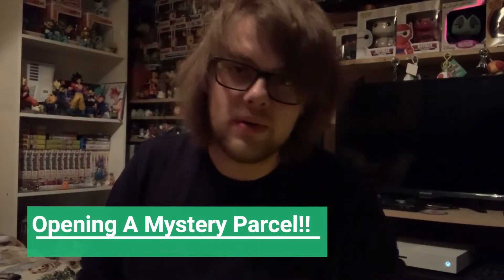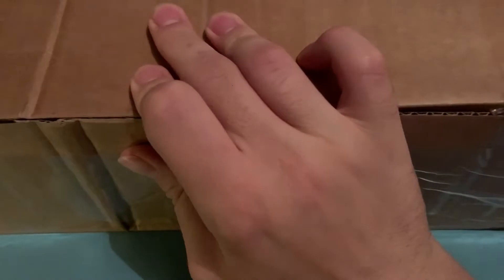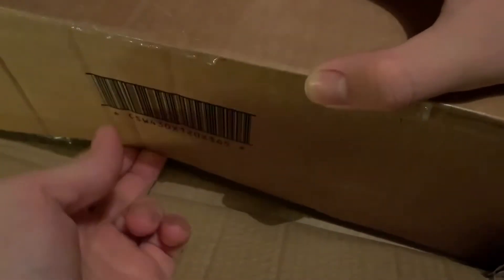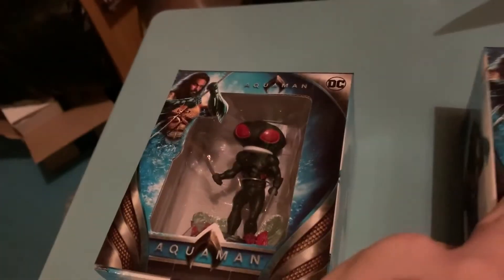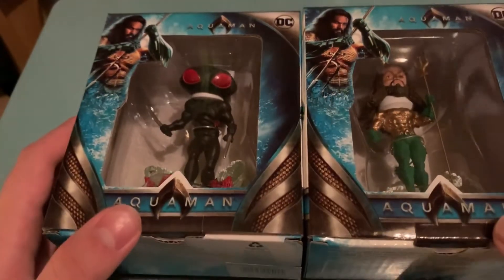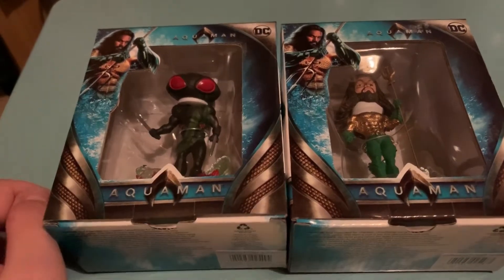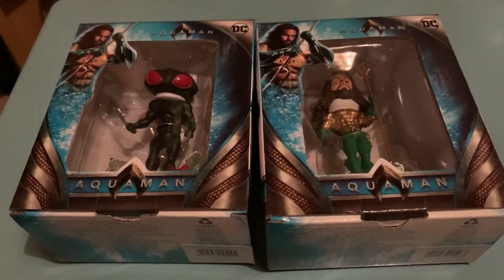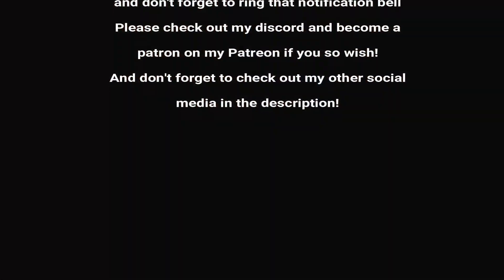Opening A Mystery Parcel!!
In today's video I open a mystery parcel!